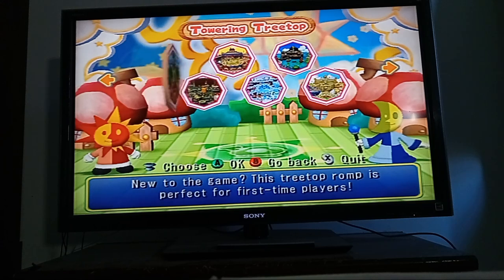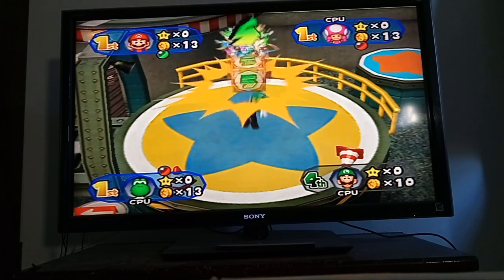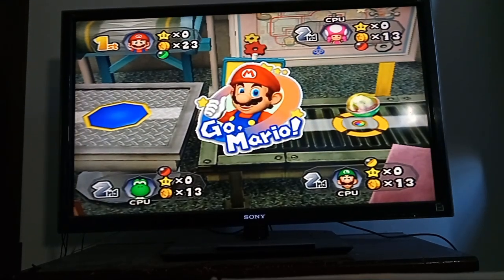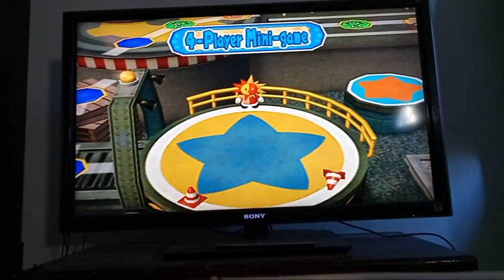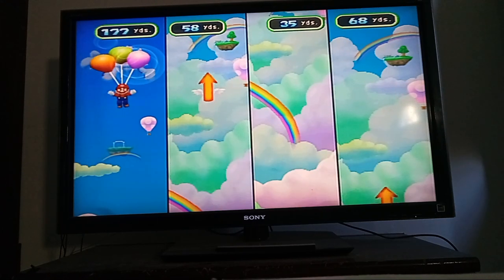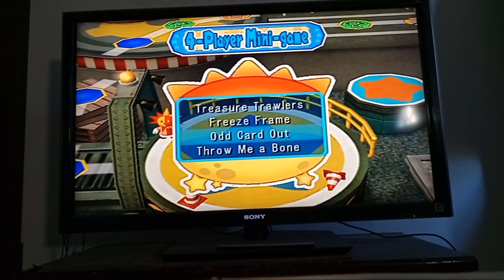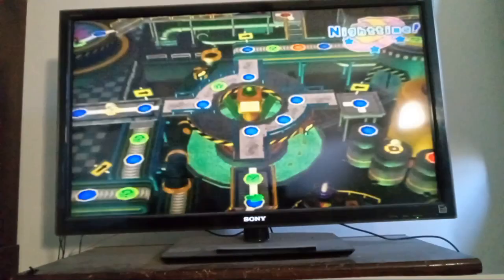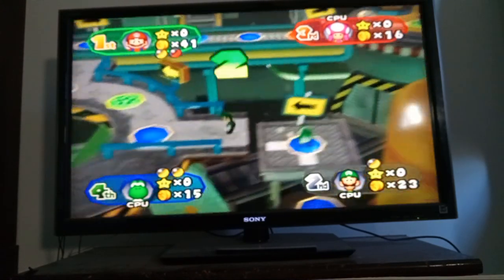Mario party 6 e gadds garage 50 turns mode episode 1